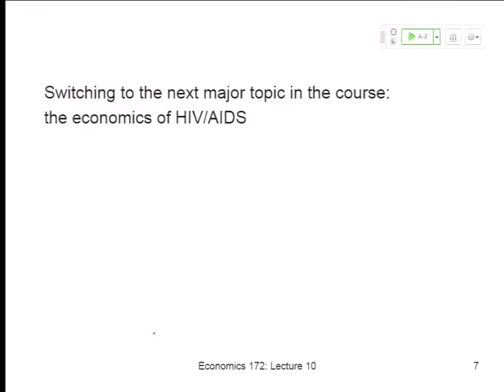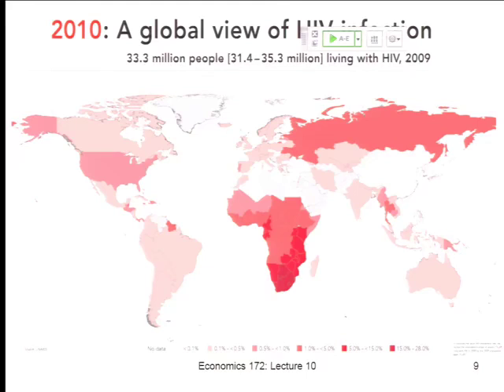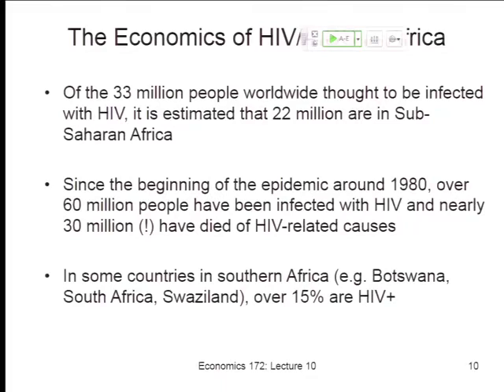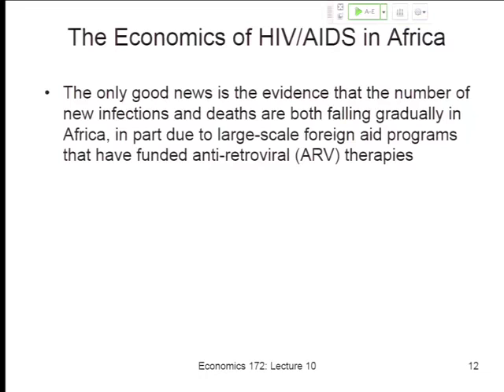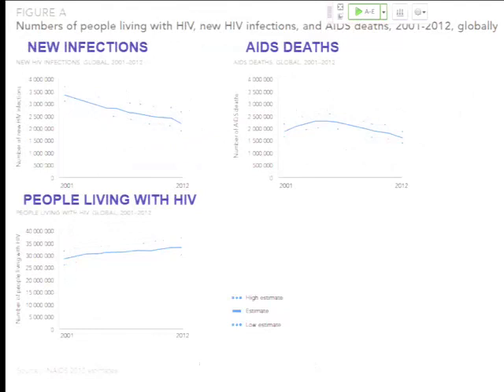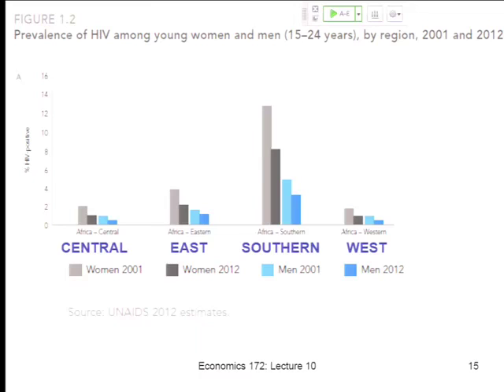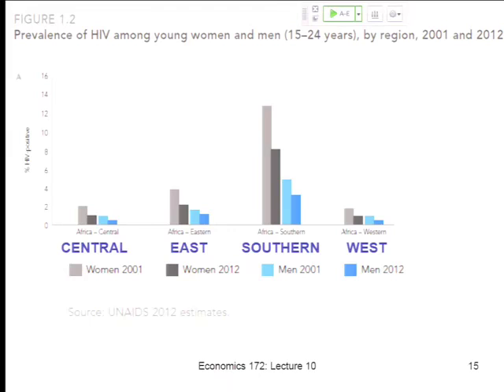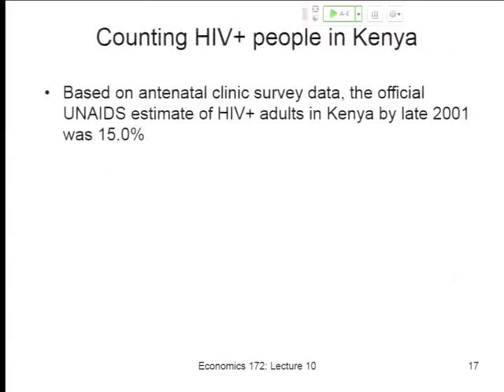2014 02 20 Economics 172 2014 02 20 Lecture 10000